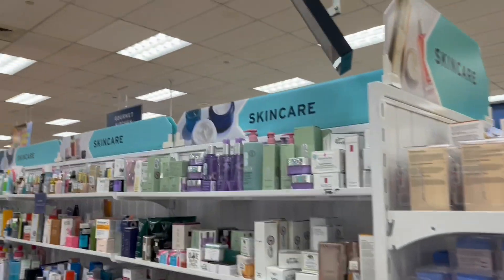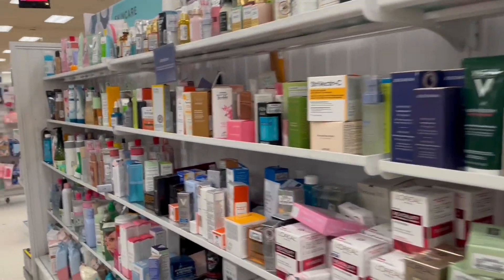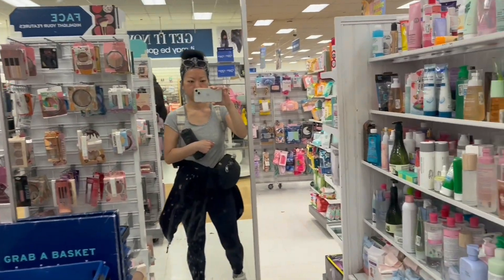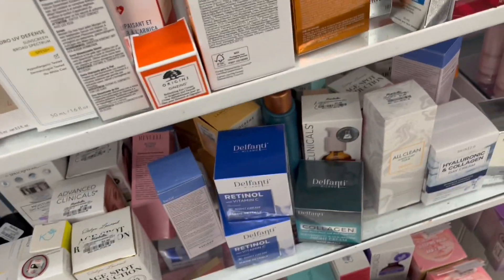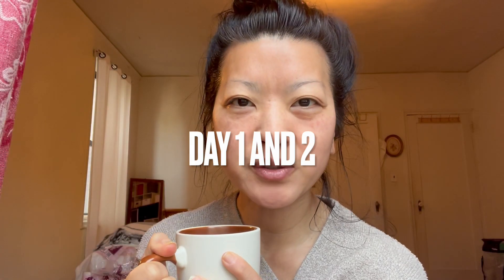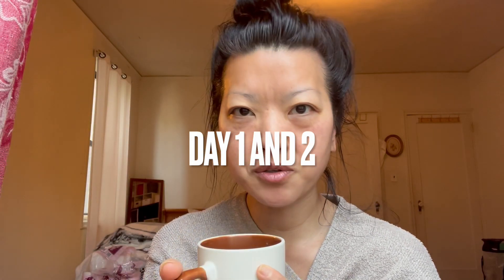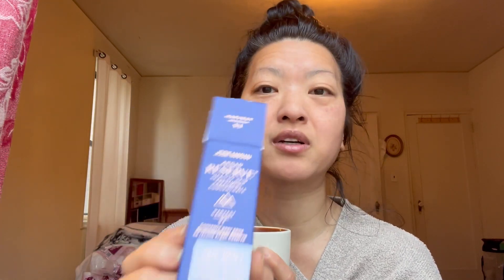Trying for 1 Week Josie Maran HARVEST VI ARGAN RESERVE OIL (Day1-3)